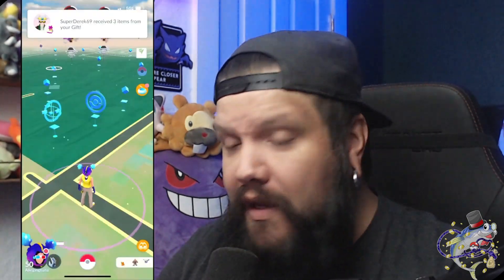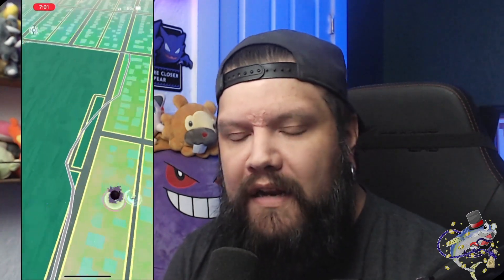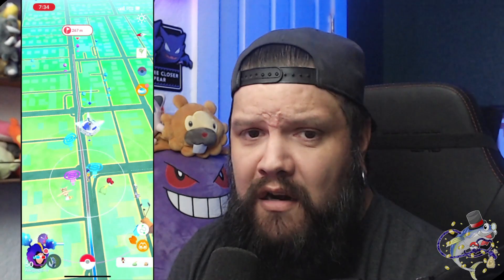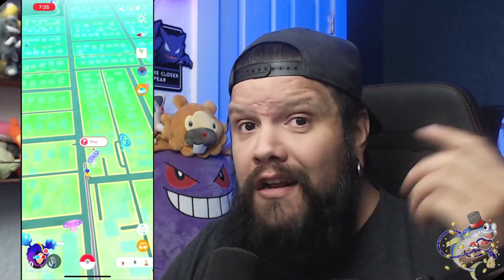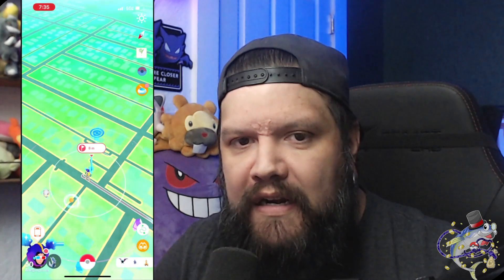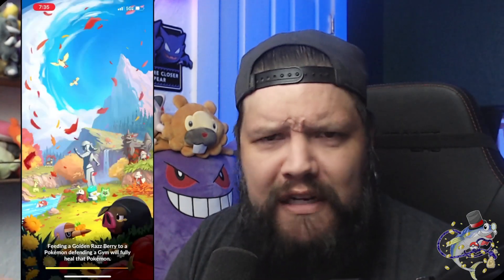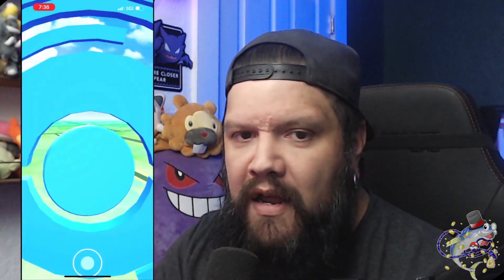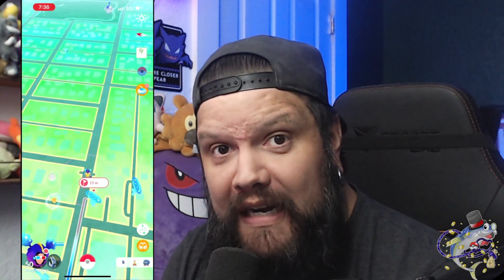Complete Route Button Added! Get Zygarde Cells Fast and Easy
Trainers! The new Pokemon Go update to version .283 just hit stores and brings a HUGE change. A complete route button has been added so we can choose when our route ends rather than auto completing when near the end!

This means that we will no longer miss getting Zygarde cells due to the route ending before we can click them, still click them ASAP but know you will not lose your cells due to the route ending too soon!

Get your cells, tell your friends. Let's go!!!

Pokèmon is Copyright Gamefreak, Nintendo and The Pokèmon Company 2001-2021.